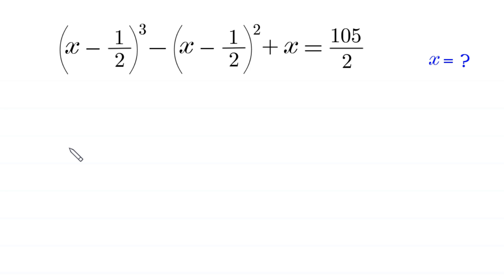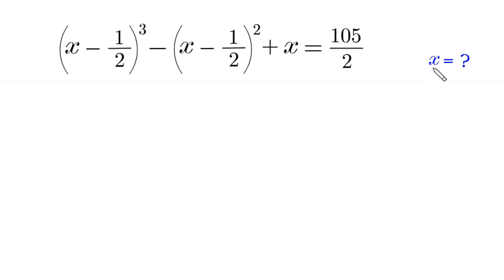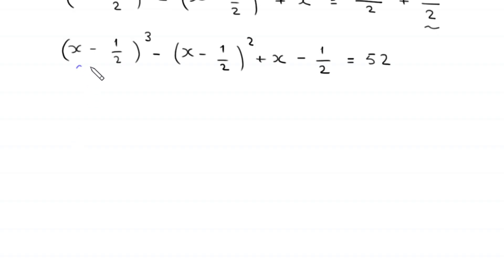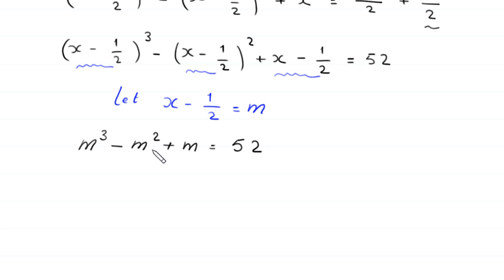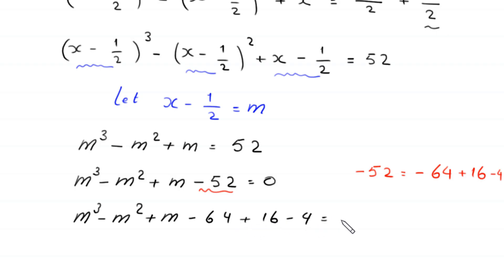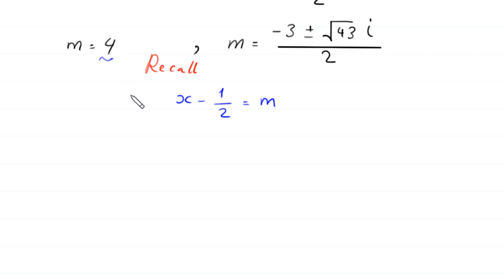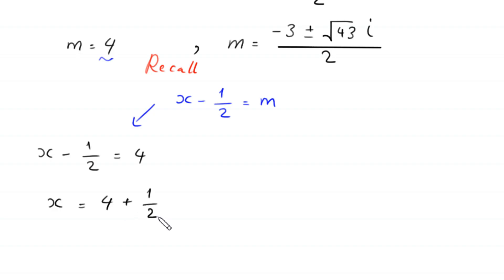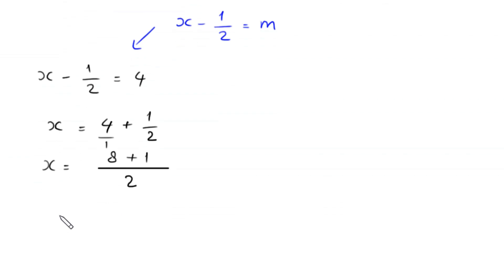A Nice Algebra Problem | Math Olympiad | Find value of x=?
math olympiad
olympiad math
math
maths
algebra
algebra problem
equation
exponential equation
a nice exponential equation
radical equation
a nice radical equation
math tricks
imo
Find the value of x?
How to solve (x-1/2)³-(x-1/2)²+x=105/2

In this video, we'll show you How to Solve Math Olympiad Question A Nice Algebra Problem (x-1/2)³-(x-1/2)²+x=105/2 in a clear , fast and easy way. Whether you are a student learning basics or a professtional looking to improve your skills, this video is for you. By the end of this video, you'll have a solid understanding of how to solve math olympiad exponential equations and be able to apply these skills to a variety of problems.